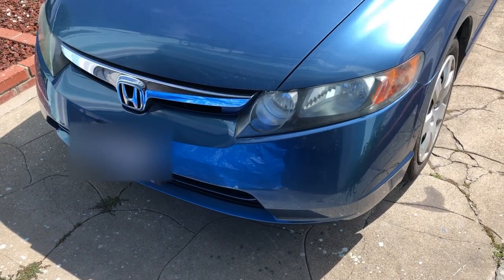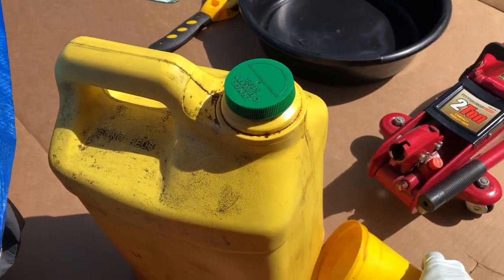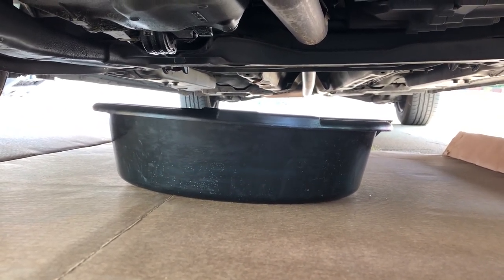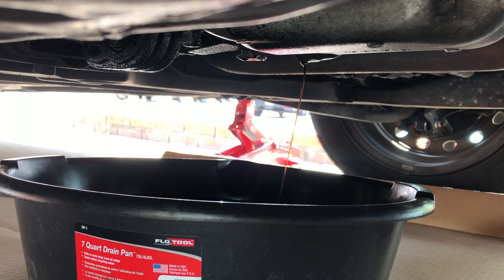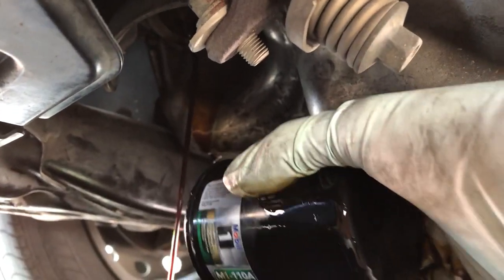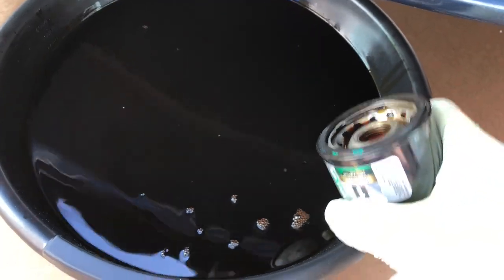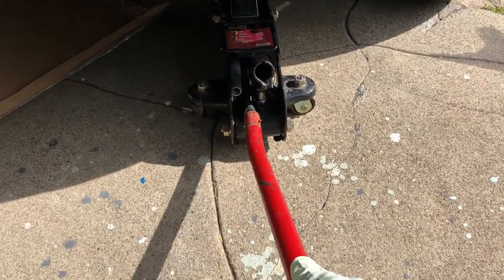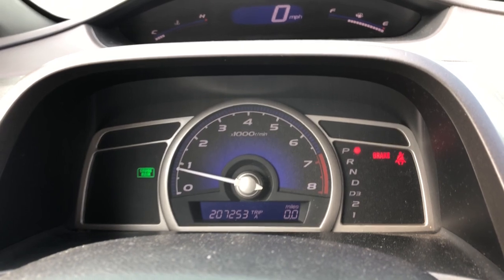How to do an OIL CHANGE with MOBIL 1 and K&N FILTER (Honda Civic 2006-2011 8th Gen)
Welcome to Kelvin's Garage!  Ever want to change your car's engine oil and don't know where to start?  This complete step-by-step tutorial will show you how.  Here, I change the engine oil on my 2006 Honda Civic with complete details and included tips and tricks.

K&N Oil Filter HP-1010 for 8th gen Honda Civic
Mobil 1 5W-20 High Mileage Motor Oil
Pennzoil Strap Wrench
Harbor Freight Pittsburgh 2 Ton Floor Jac